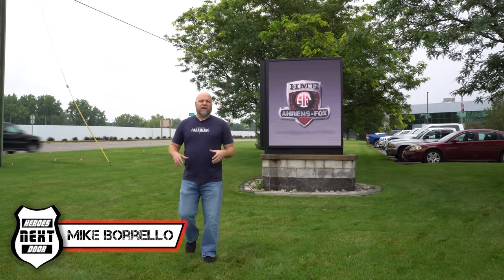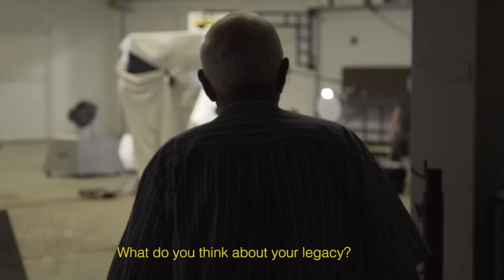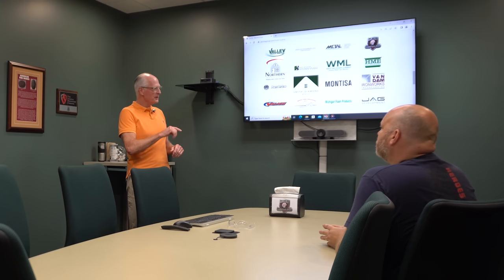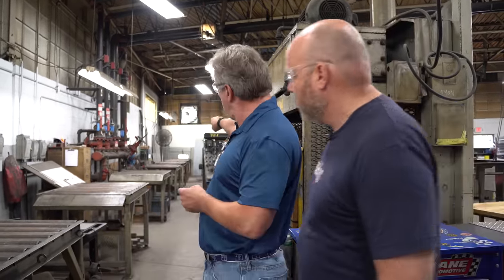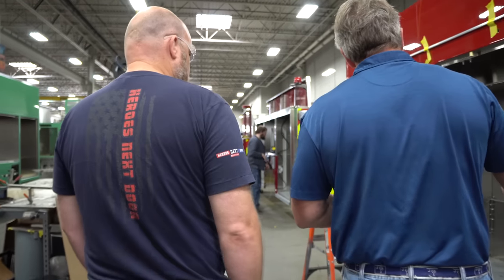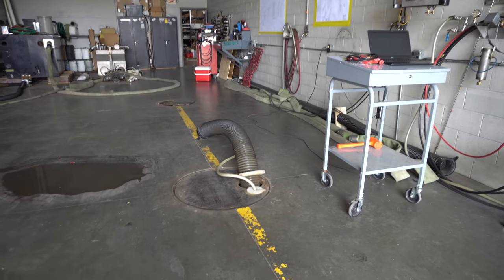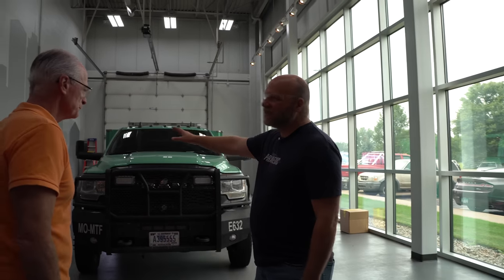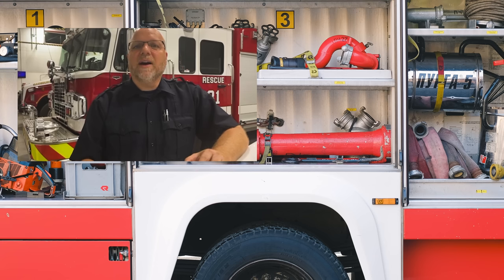"Exclusive Look Inside Fire Truck Factory Reveals Industry Secrets"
In this exciting and informative episode of "Heroes Next Door," viewers are in for a treat as the show delves deep into the world of fire apparatus manufacturing. With three years of thrilling content behind us, the channel has amassed a dedicated following of viewers intrigued by the inner workings of fire stations and rigs. This time around, the episode takes a unique twist as it ventures into the heart of HME Ahrens Fox, a major manufacturer of fire apparatus.

The hosts, Russel Chick, the marketing director, and Ed Boring, the fleet sales manager, serve as expert guides for viewers as they embark on a fascinating tour of the HME facility. With exclusive access, they shed light on the intricate operations of the company and provide a behind-the-scenes look at what it takes to build these essential tools for firefighters.

The episode is so packed with valuable information and captivating insights that it's split into two parts. In this week's installment, viewers are invited to explore the "cribs" section of HME, known as HME Ahrens Fox. It's a rare opportunity to witness the birthplace of these remarkable fire apparatus.

As the hosts guide you through their Crib, you'll gain a deeper understanding of the craftsmanship, technology, and dedication that go into each piece of equipment. From the specialized tools to the skilled hands that bring these rigs to life, this episode showcases the heart and soul of HME's operations.

They emphasize the importance of viewers' support in making future trips across America and the globe possible. Becoming a member is encouraged as it enables "Heroes Next Door" to continue bringing fascinating content to its dedicated audience.

Additionally, viewers are urged to set their notification bells to ensure they don't miss the follow-up episode. Next month, the series will provide an in-depth tour of the rig-building process, from start to finish, right on the factory floor.

So, grab a seat, relax, and immerse yourself in the world of fire apparatus manufacturing as "Heroes Next Door" takes you on a captivating journey through the cribs of HME Ahrens Fox. It's an episode filled with insights, appreciation and the undeniable dedication of those who work tirelessly to keep our heroes equipped for their lifesaving missions.

Verse of the day: James 1:19
My dear brothers and sisters take note of this: Everyone should be quick to listen, slow to speak and slow to become angry.